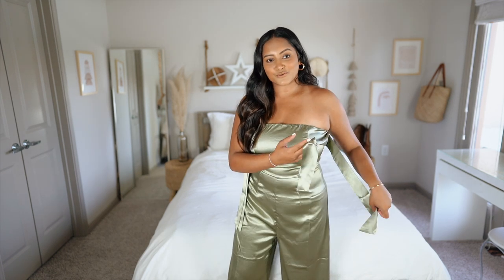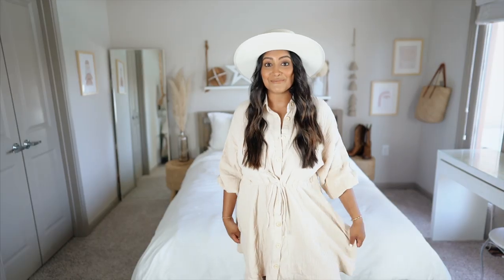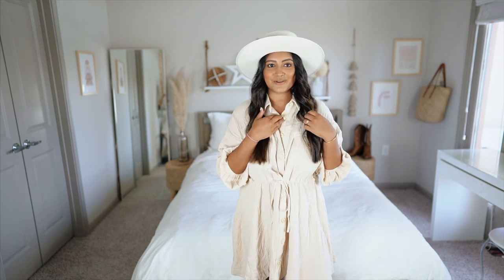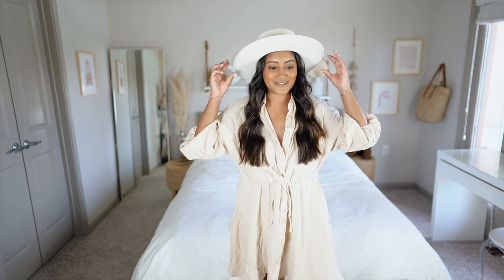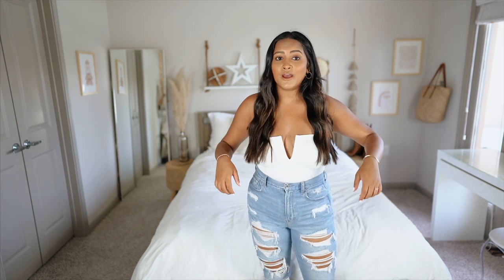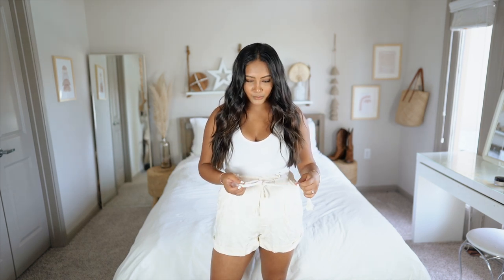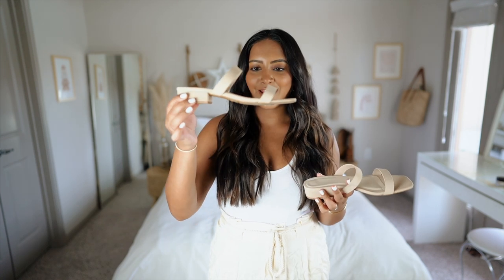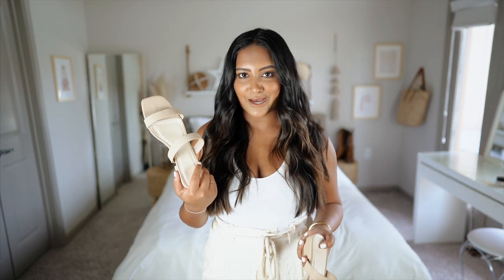Summer Must Have Basics | Revamping My Wardrobe!! Forever 21 Haul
Olive Jumpsuit
Black Maxi
White Bodysuit V neck Style
Paperbag shorts
White Tie Top
Black Tie Top
A lot of things weren't on the site anymore :(

About Me!
Name: Sonali (Sun-all-e)
Age: 23
Ethnicity: Indian
College: University of Central Florida Class of 2019
Major: Radio/ Television
Sorority: Alumna of Kappa Delta